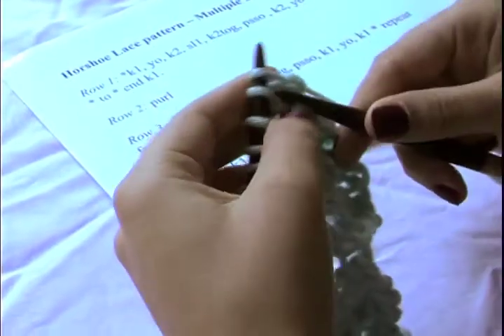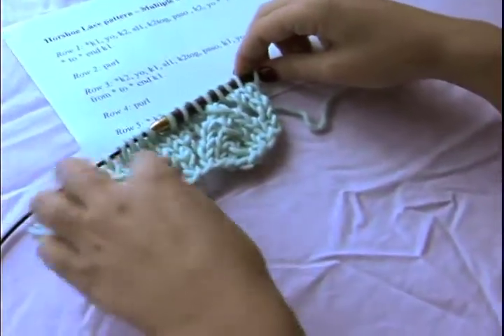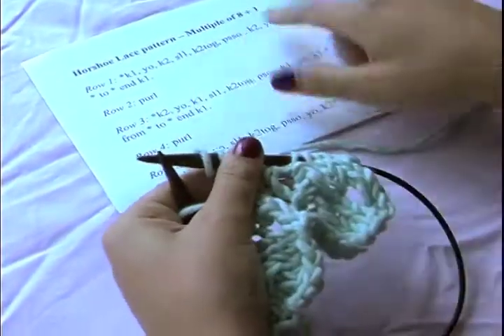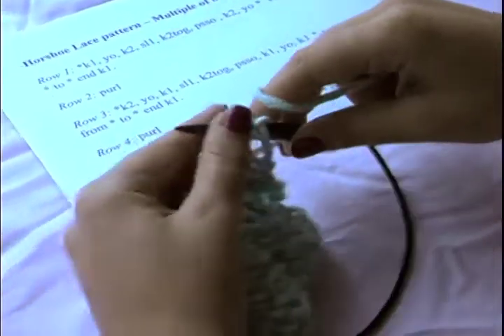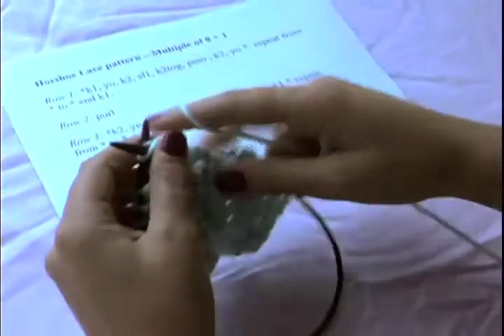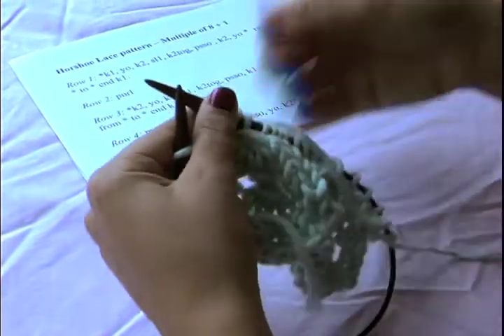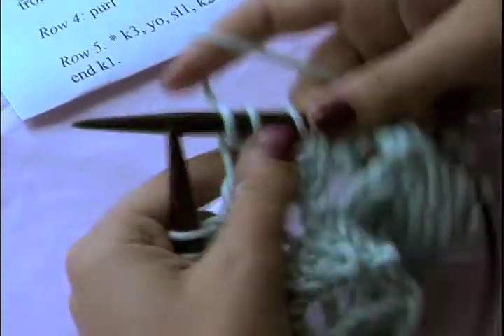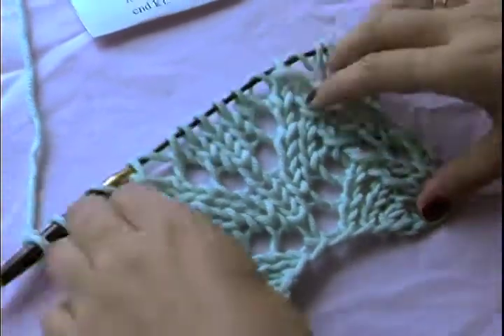Horseshoe Lace pattern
how to make the Horseshoe Lace Pattern Copyright KnittingCentral2011. Video by george nicholas goodell